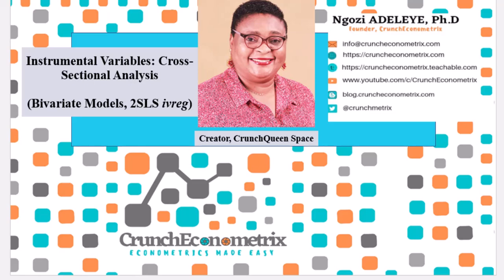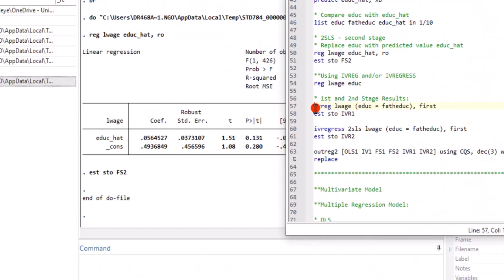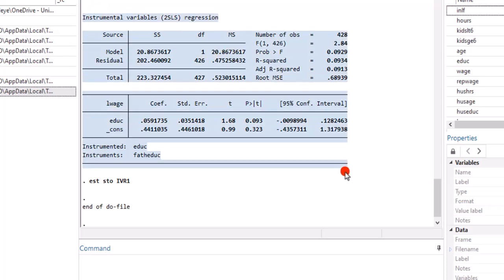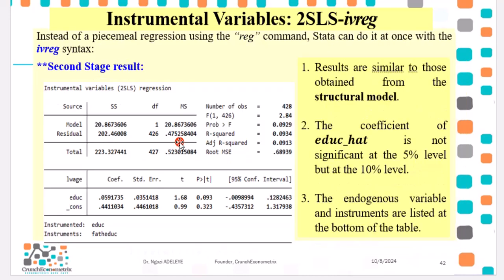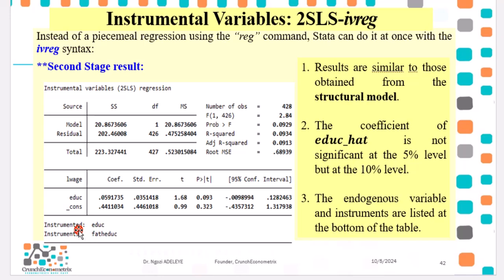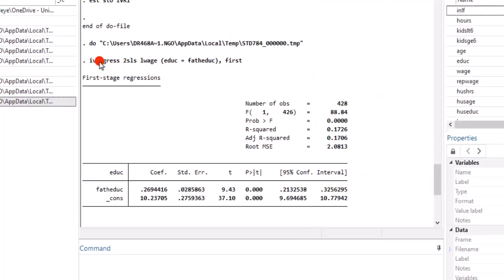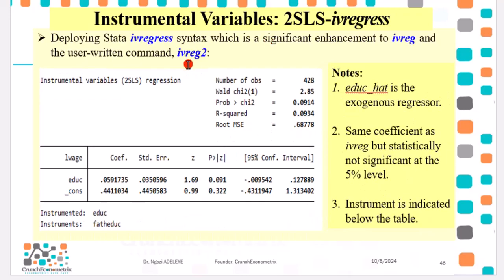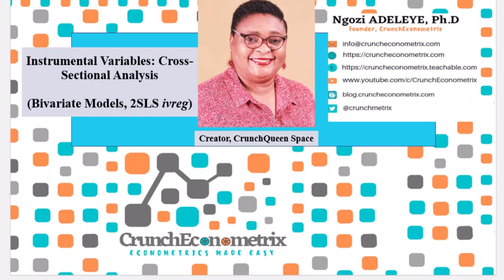ivreg vs ivreg2: Which Stata Command Should You Use for Your Thesis?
ivreg vs ivreg2 in Stata for Thesis - Which Command for Dissertation | UK, US, Canada

Confused ivreg vs ivreg2 vs ivregress for your MSc IV 2SLS dissertation in Stata? You are in the right place.

WHAT YOU WILL LEARN:
• Same 2SLS coef - ivreg2 adds first-stage F, Sargan/Hansen, Wu-Hausman
• Stata: ivreg Y X1 (X2=Z) vs ivreg2 Y X1 (X2=Z), first robust
• Use ivreg2 for thesis - report diagnostics
• Mistake: ivreg with no weak-IV check

WHO THIS IS FOR: MSc, PhD Economics, Finance with endogeneity in UK, US, Canada, Australia, EU.

Are you writing your MSc Economics, Finance, Banking or PhD dissertation using instrumental variables and your supervisor asked you to estimate multivariate 2SLS Ivreg&Ivreg2 IV estimations - multivariate 2SLS using ivreg and ivreg2 commands - in Stata? You are in the right place.

Multivariate 2SLS with ivreg and ivreg2 are two commands for same 2SLS estimator - ivreg2 is enhanced version with more diagnostics - essential for IV.

In this complete Stata tutorial, I show you step-by-step how to estimate multivariate 2SLS Ivreg&Ivreg2 IV estimations in Stata.

Learn Stata instrumental variable estimation using ivregress. Master the two-stage least squares process for your economic models.

This tutorial demonstrates how to implement instrumental variable techniques directly within Stata. If you are working on econometric modeling and need to address endogeneity, this guide walks you through the practical application of ivregress. It is designed for students and researchers who need a clear, reproducible workflow for their data analysis projects.

By following this walkthrough, you will learn how to set up your dataset, execute the ivregress command, and interpret your results effectively. I provide the necessary do-file and sample data so you can replicate the analysis on your own machine. This session focuses on the technical execution of IV estimation to ensure your research models are robust.

0:00 Estimating Instrumental Variables in Stata
0:50 Executing the IVREG Routine
2:33 Interpreting Statistical Significance
4:06 Advanced Syntax with IVREGRESS

WHO THIS IS FOR:
MSc, MBA, PhD Economics, Finance, Banking, Development Economics, Labour Economics students in UK (Warwick, Manchester, Leeds, Birmingham, Glasgow, Edinburgh, LSE), US, Canada, Australia, EU using IV with multiple regressors.

FAQ:
Q: How to estimate 2SLS with ivreg and ivreg2 in Stata? A: ivreg Y X1 X3 (X2 = Z1 Z2) - Y dependent, X1 X3 exogenous, X2 endogenous, Z1 Z2 instruments - and ivreg2 Y X1 X3 (X2 = Z1 Z2), first robust - ivreg2 enhanced with more diagnostics - first-stage F, Sargan, Hansen, Wu-Hausman.
Q: What is difference between ivreg and ivreg2? A: Both 2SLS estimators - coefficients same - ivreg is official Stata command basic, ivreg2 is user-written enhanced by Baum et al. with more diagnostics - first-stage F, Sargan/Hansen, Wu-Hausman, weak instruments - ivreg2 preferred for MSc dissertation.